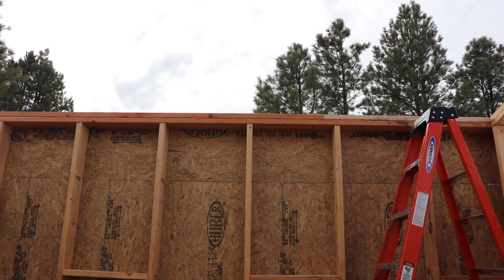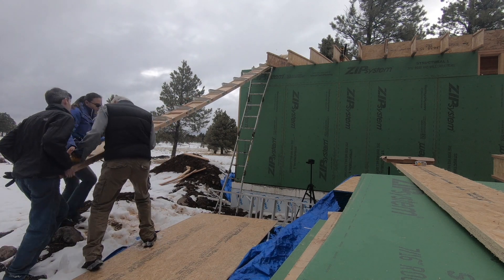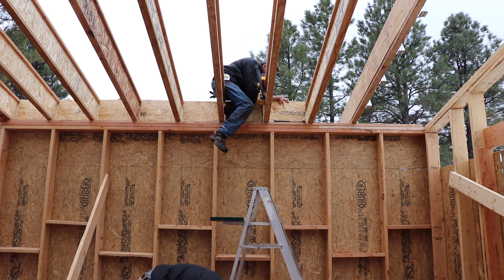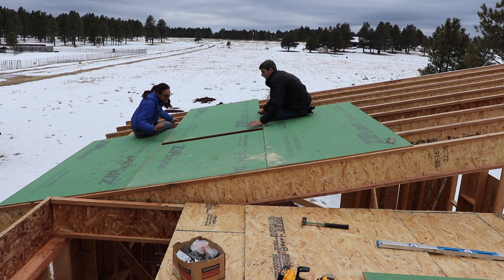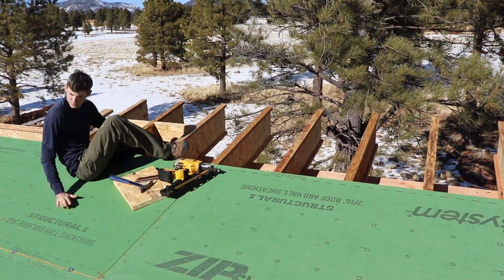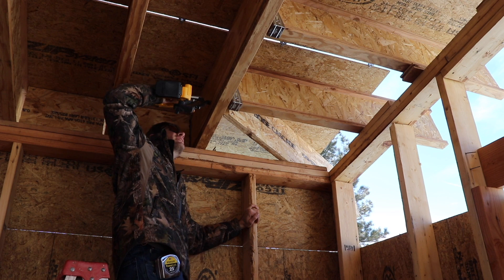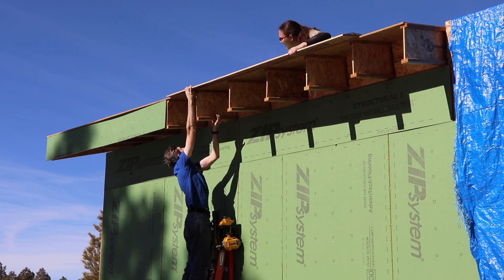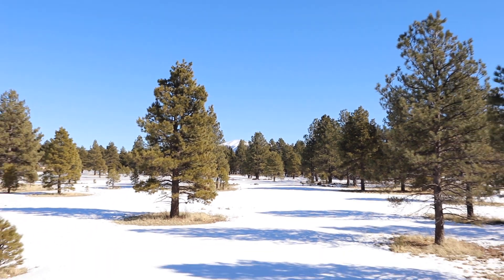Framing A Roof With I Joists (Shed Roof Framing and Sheathing)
We chose I Joists to frame our roof out because they can span long distances without intermediate supports.  We also wanted a shed style roof, so there is a single pitch which makes using I joists a lot easier.

We still used zip sheathing to shearh the roof that way we have an impervious water barrier from the get go.

make sure to leave a comment letting us know what you think.